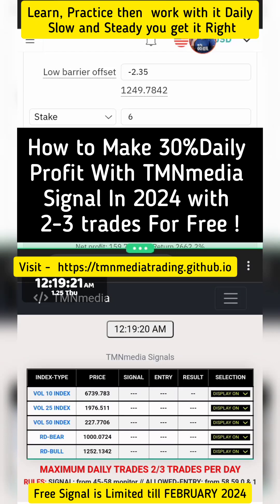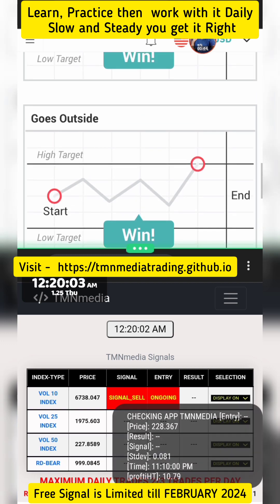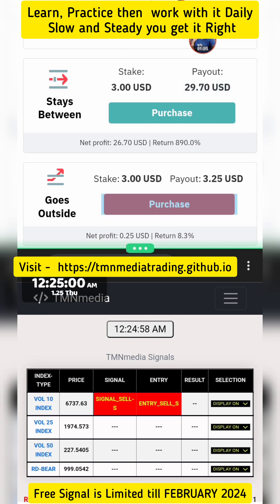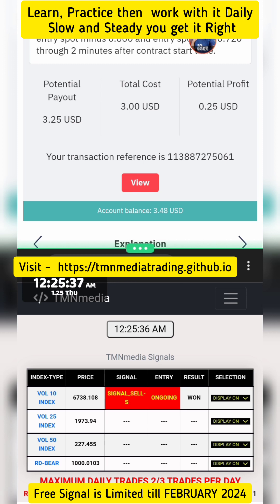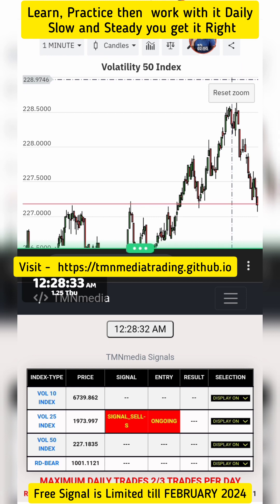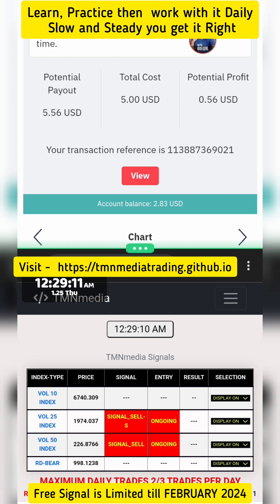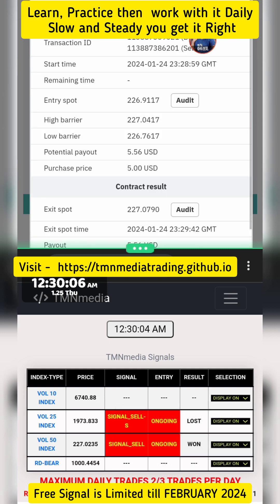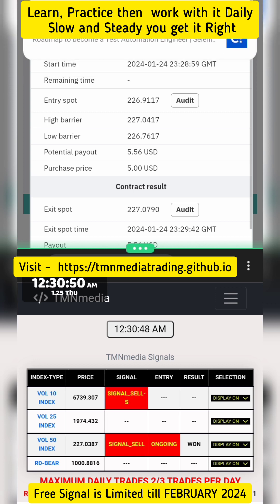How to Make 30% Daily with TMNmedia Signal in 2024 with 3trades for Free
DETAIL EXPLANATION ON HOW TMNMEDIA SIGNALS WORKS and HOW you can use to make daily Profit with 2-3 DailyTrades on DERIV

Slow and Steady - LEARN, PRACTICE and THEN YOU EARN DAILY

TMNmedia Trading offer services Below

For Online Training - DIGITAL TRADER MASTERCLASS or One on One coaching call tmnmedia

For more enquire - Call My Support line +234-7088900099
TMNmedia DIrect Line& WhatsApp- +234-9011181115